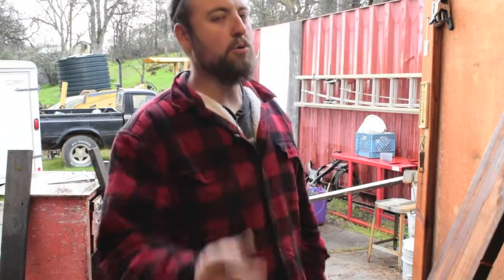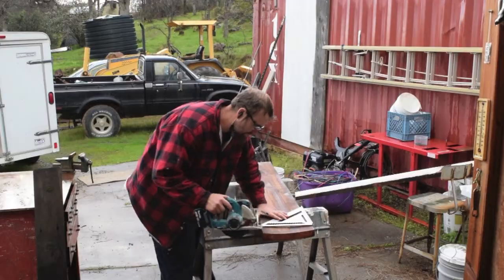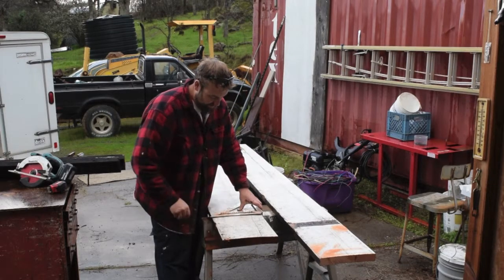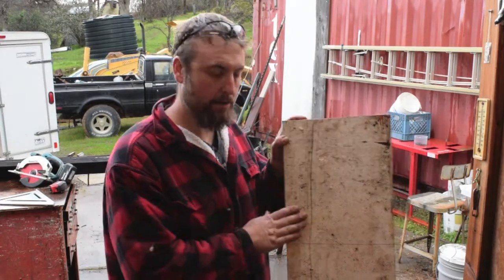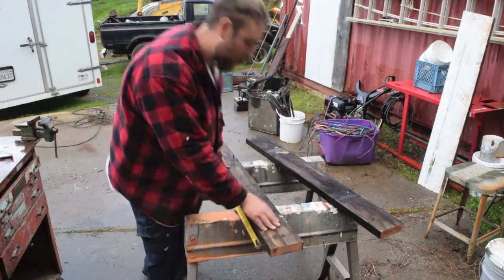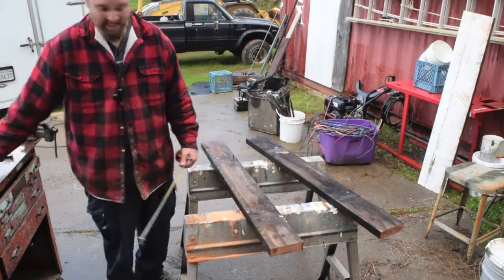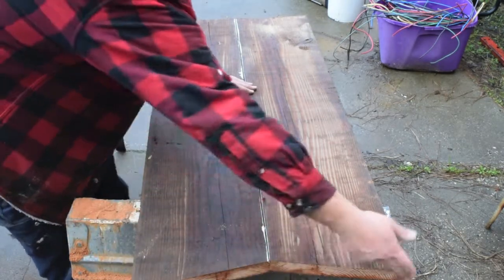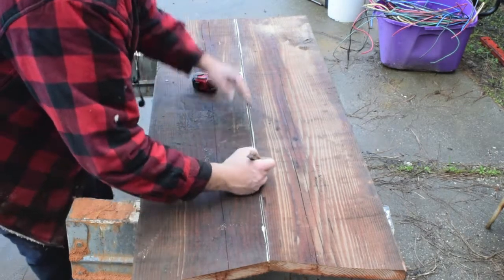Ladder Shelf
Come along while i take some old reclaimed lumber and turn it in to a leaning ladder shelf.  Turning something old in to something new.

 The Birds are chirping, suns trying to poke out spring is around the corner.

(intro)
Title- Too Easy
Artist- Moonshine Bandits
Album- Mud Digger 5
Licensed to youtube- Average Joe's Entertainment